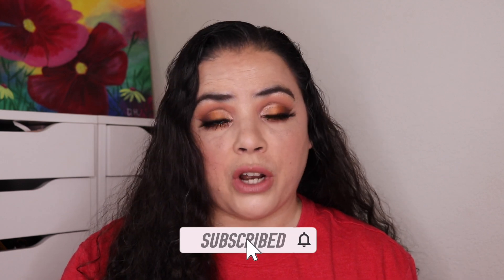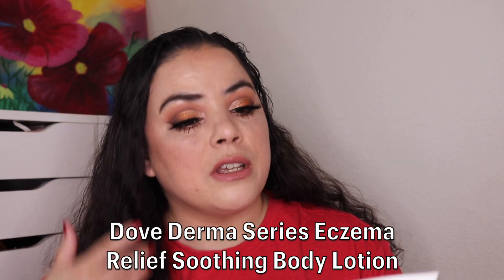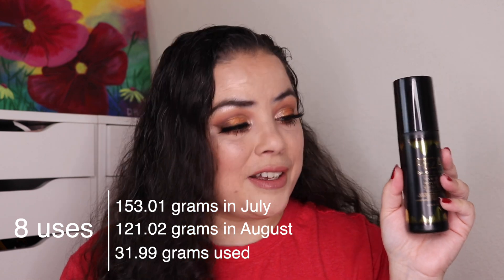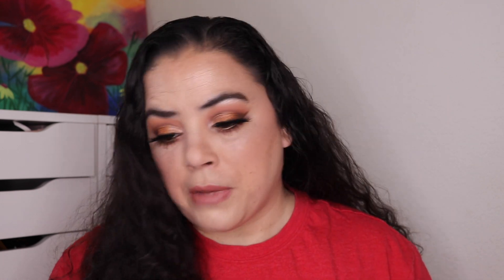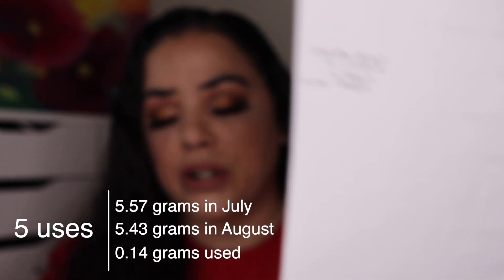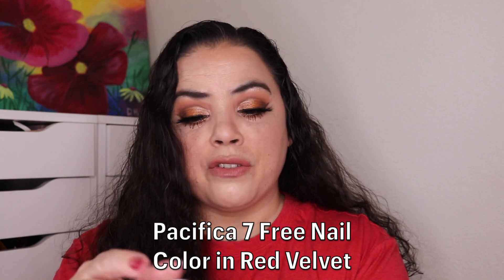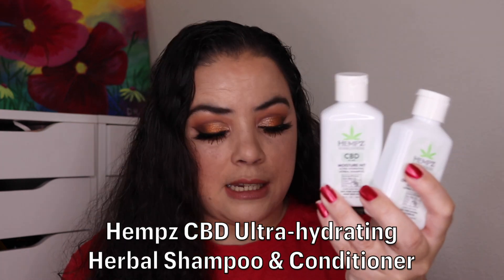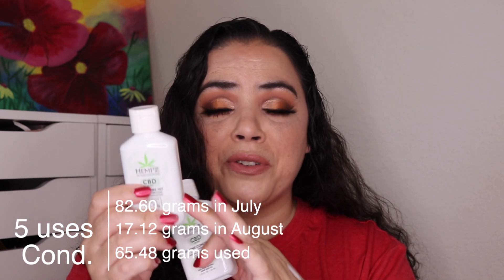Throwback 30 project pan update | August 2021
This is my August update for my second round of the Throwback 30 project pan.  For all of the details on this project, you need to join the Pantastic Ladies Facebook group so you can see all of the prompts.

Items I'm working on in this project

Project:  12 Days of Christmas
Item:  Dove Derma Series Eczema Relief Soothing Body Lotion
Goal:  Finish

Project:  50 Shades of Panning
Item:  Too Faced Peach Kiss Lipstick in Get Ur Freak on
Goal:  50 uses

Project:  50 Shades of Pink
Item:  Glow Recipe Watermelon Glow Pink Juice Moisturizer
Goal:  Finish

Project:  7 Deadly Pans
Item:  IGK Mistress Hydrating Hair Balm
Goal:  Finish

Project:  Around the World
Item:  Glow Recipe Watermelon Glow Sleeping Mask
Goal:  Finish

Project:  Beauty A to Z
Item:  Reza Be Obsessed Love My Leave-in
Goal:  Finish

Project:  Birthstone Beauty
Item:  Becca highlighter in Opal
Goal:  Finish

Project:  Budget Beauty
Item:  Aveeno Daily Moisturizing Lotion
Goal:  Finish

Project:  Cupid's Bow
Item:  ABH Matte Lipstick in Kiss
Goal:  Finish

Project:  Drop 10 Before Summer
Item:  Morphe Pencil in Coconut
Goal:  Finish

Project:  Fall 4 U
Item:  Commodity Gold perfume
Goal:  50 uses

Project:  Food for Thought
Item:  Burt's Bees Moisturizing Mango Lip Balm
Goal:  Finish

Project:  Harry Potter
Item:  Boscia Luminizing Black Mask
Goal:  Finish

Project:  In the Panning Zone
Item:  Jeffree Star The Gloss in Sky High
Goal:  Finish

Project:  Lip Service
Item:  TreStique Lip Glaze in English Rose
Goal:  Finish

Project:  Mean Girls Quotes
Item:  Jeffree Star The Gloss in I'm the Boss
Goal:  Finish

Project:  Movie Madness
Item:  Jeffree Star Lip Liner in Breakfast at Tiffany's
Goal:  Finish

Project:  Nightmare Before Christmas
Item:  Jeffree Star Liquid Lipstick in Santa Baby
Goal:  Finish

Project:  Once Upon a Pan
Item:  Stila Glitter & Glow in Smoldering Satin
Goal:  Finish

Project:  Panning Games
Item:  Jouer Essentials Lip Enhancer
Goal:  Finish

Project:  Panning Solitaire
Item:  Too Faced Just Peachy Mattes palette in Peach Meringue
Goal:  Finish

Project:  Rockin' Around the Christmas Tree
Item:  ColourPop Crème Gel Liner in Prance
Goal:  Finish

Project:  Say G'day to Project Panning
Item:  Shiseido Lipstick in Exotic Red
Goal:  Finish

Project:  Significant Other Project Pan
Item:  Pacifica Nail Color in Red Velvet
Goal:  20 uses

Project:  Skin Is In
Item:  First Aid Beauty Retinol Serum
Goal:  Finish

Project:  The Four Seasons
Item:  Bath & Body Works Body Spray in Japanese Cherry Blossom
Goal:  Finish

Project:  Turn & Burn
Item:  Hempz CBD Herbal Shampoo & Conditioner
Goal: Finish DONE

Project:  Unicorn Project Pan
Item:  Hourglass Ambient Lighting Edit Ghost palette
Goal:  10 uses in each pan

Project:  Winnie the Pan
Item:  Maybelline Instant Age Rewind Concealer in Honey
Goal:  Finish

Project:  Wizard of Panning
Item:  Glow Recipe Avocado Melt Sleeping Mask
Goal:  Finish

~Dannie